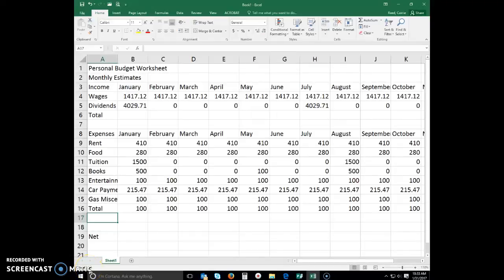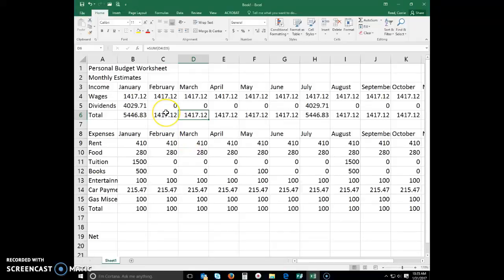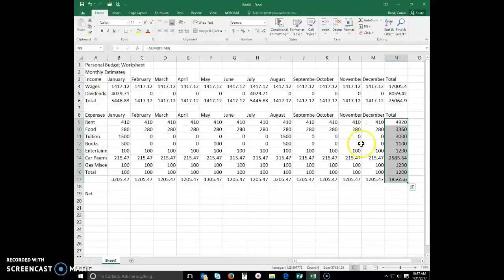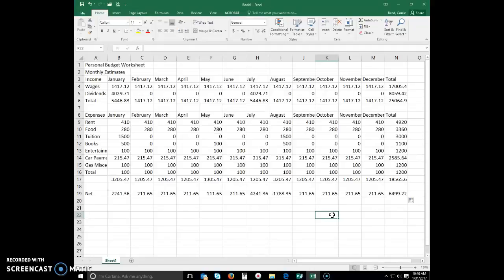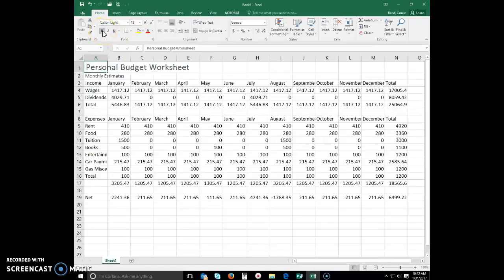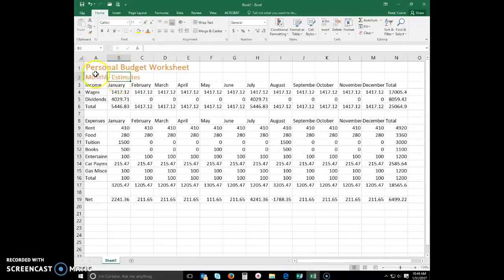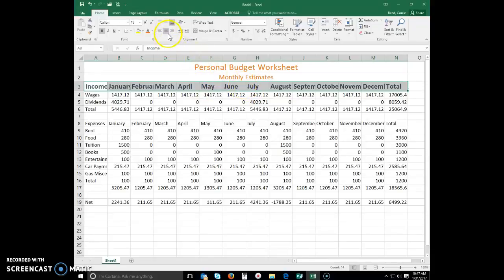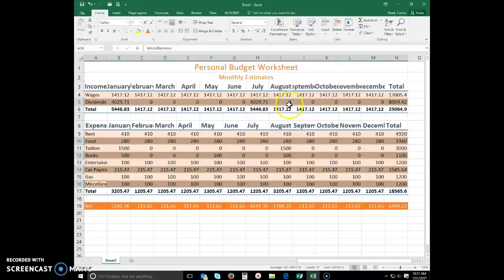Excel Module 1 formulas & formatting